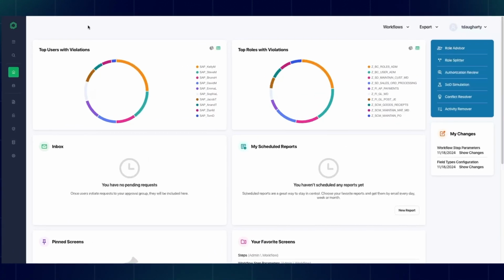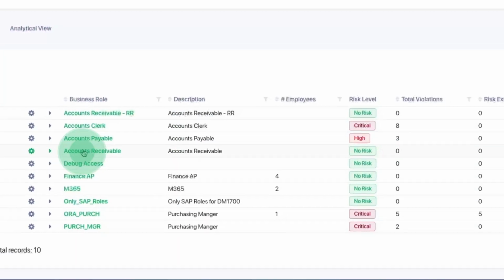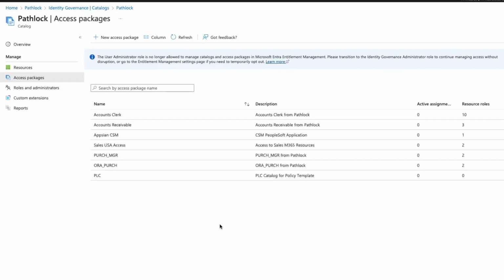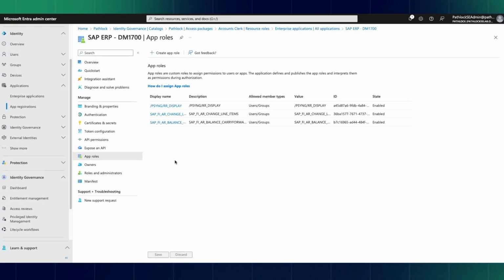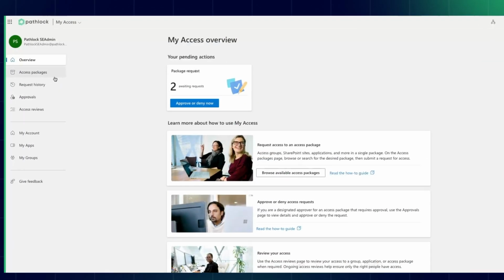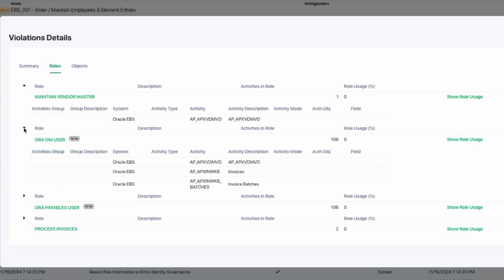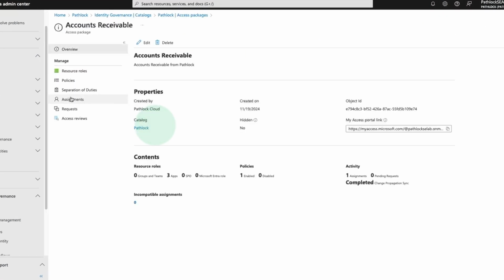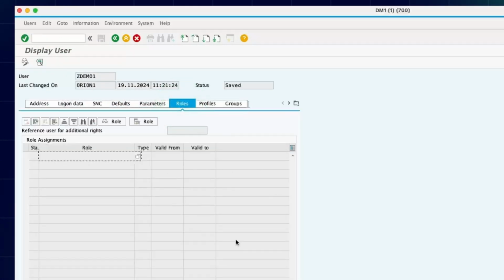Better Together: Pathlock and Microsoft Entra ID Governance Integration Overview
Efficient and secure access management is essential for maintaining compliance and ensuring security. By integrating Pathlock with Microsoft Entra ID Governance, organizations can create a unified approach to managing business roles across their entire IT landscape.

This integration allows access requests made within Microsoft Entra ID Governance to be automatically provisioned across all connected systems, including SAP, Oracle, and JD Edwards. With Pathlock’s advanced risk analysis and impact assessment features, organizations can enhance their security by detecting and mitigating risks before granting access.

Together, Pathlock and Microsoft Entra ID Governance enable organizations to streamline access management while ensuring security and compliance throughout their IT environments.